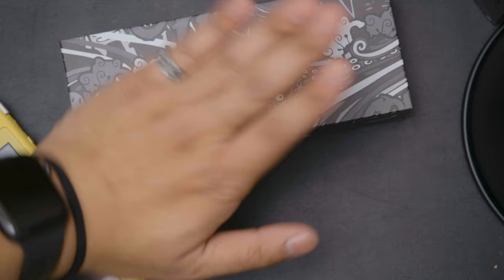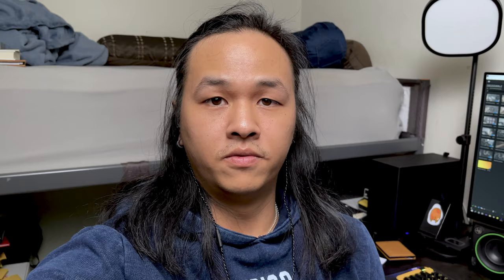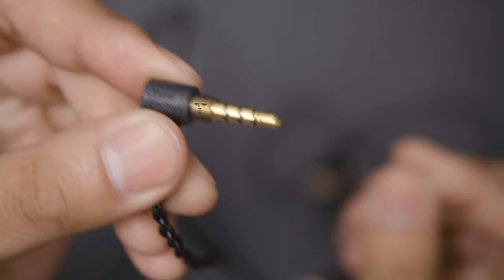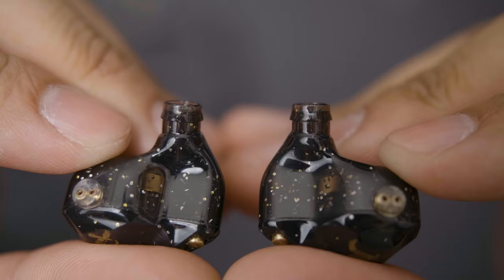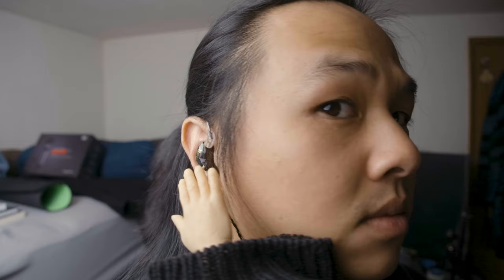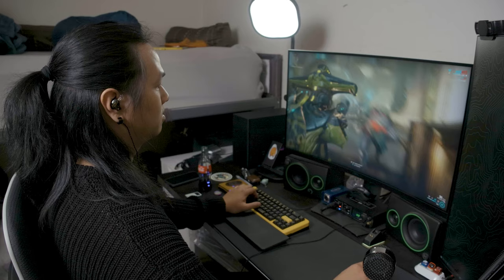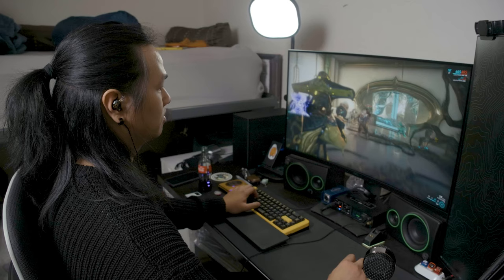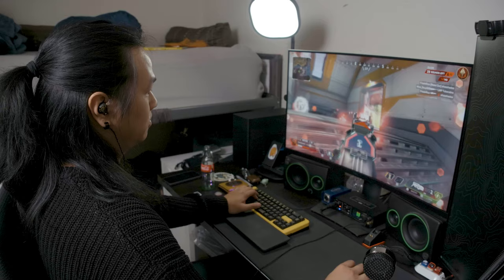Budget BASSHEAD IEM for Gaming - Whizzer Opera Factory OS1 Pro IEM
STREAM SCHEDULE (subject to changes) (Also mah internet is finally upgraded)
Tues/Weds/Saturday - 10:00PM PST (I know it's late, I'm workin on it.)
-I will be trying to stream on other days, but I'm working thru what works for me for now.